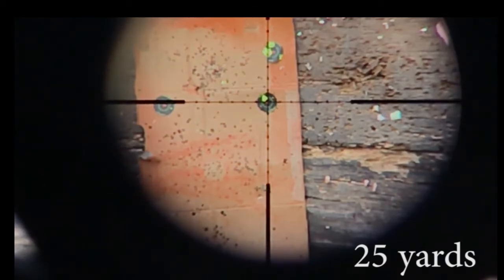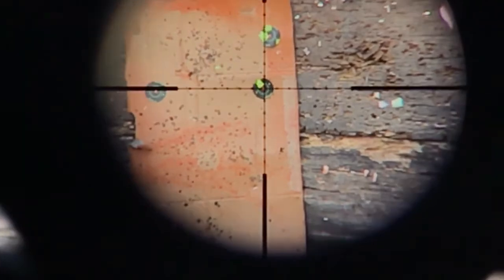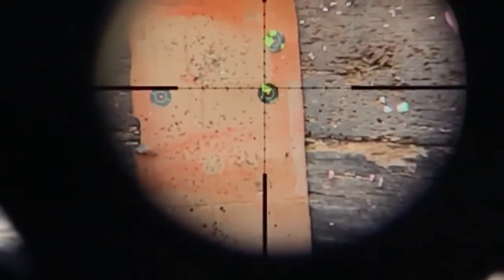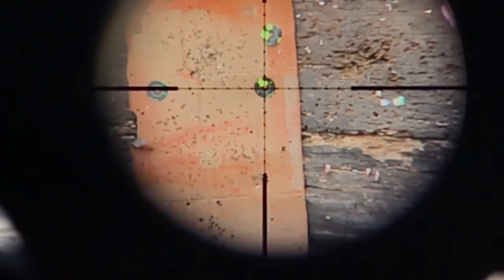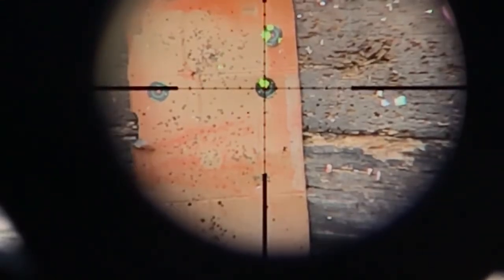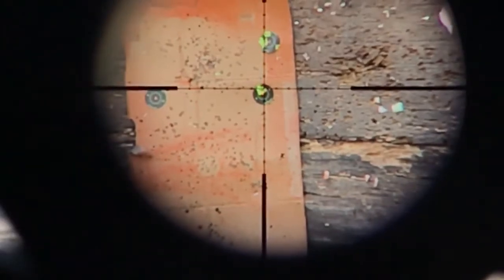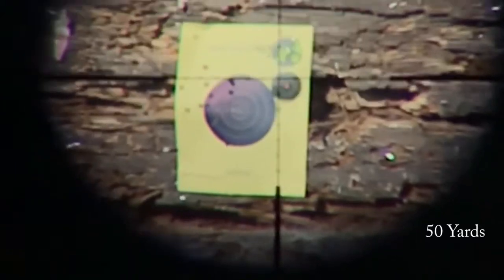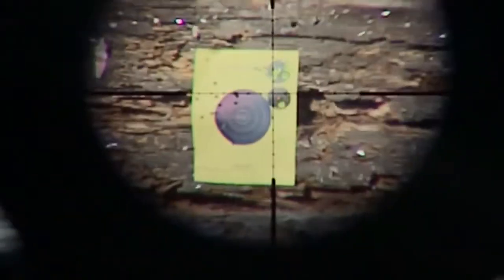Slow mo shooting out to 60 yards